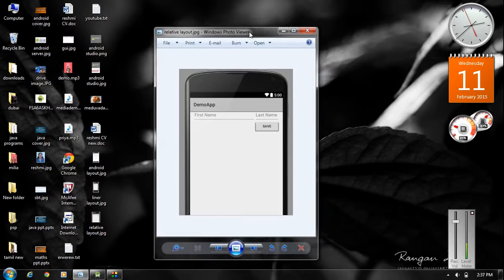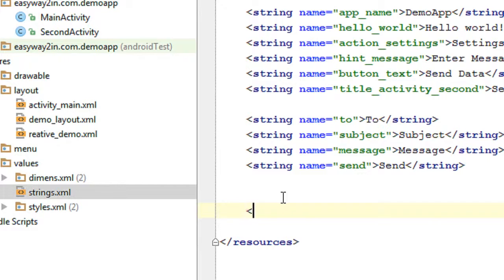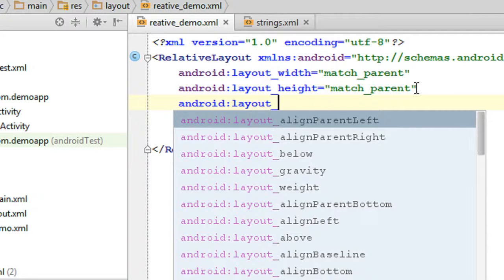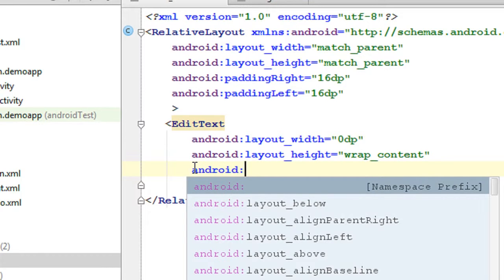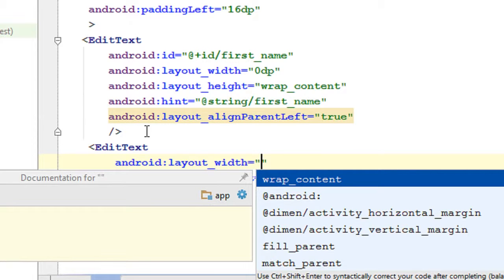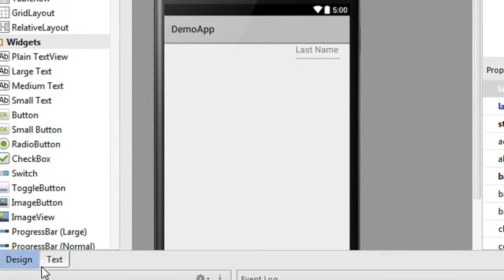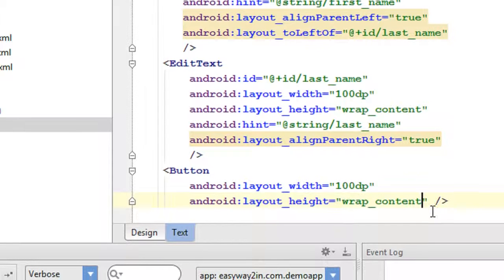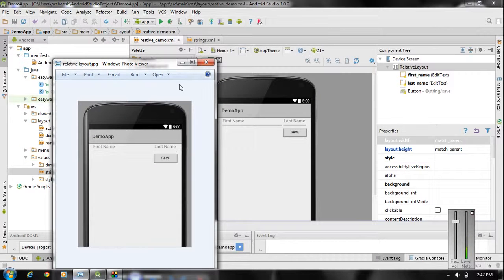06 Working with Relative Layout Android Studio Tutorial